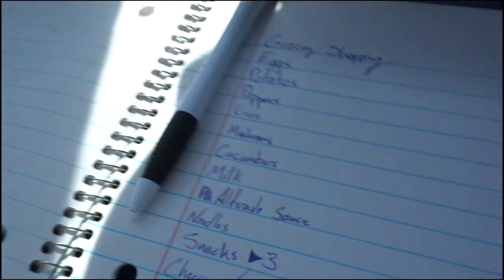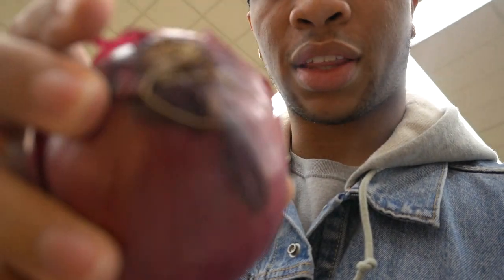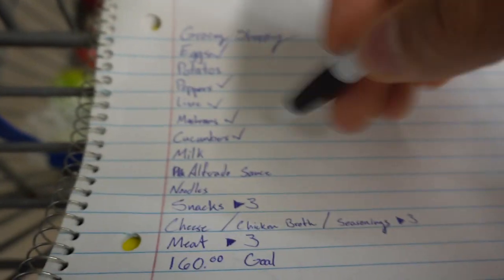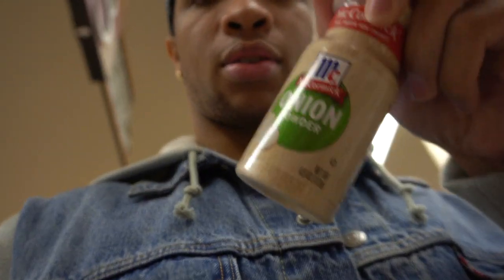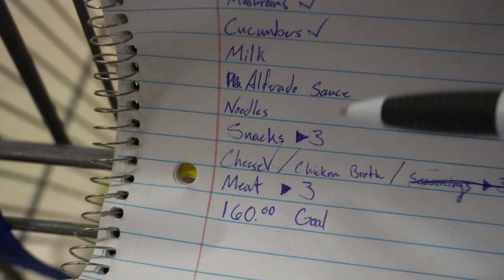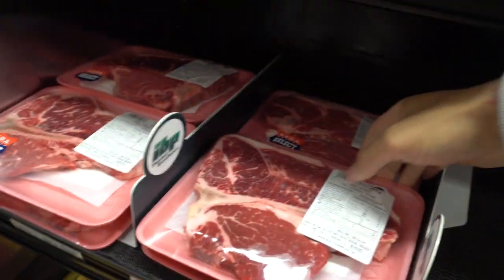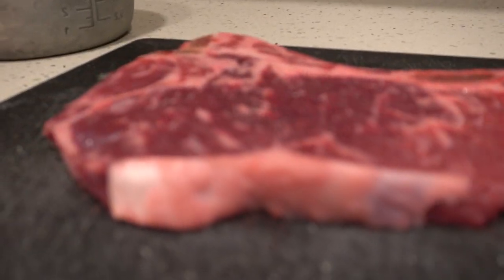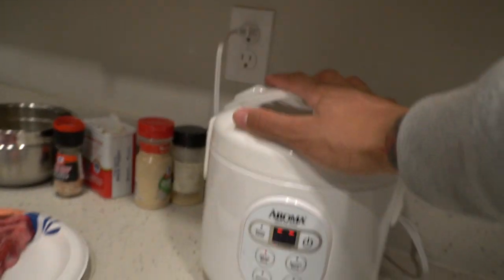Grocery Shopping in a High-Security Military Zone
Someone buy me cookies? Tehe

Love comes in many ways but for me it’s my belly, so I love you from the bottom of my belly :)